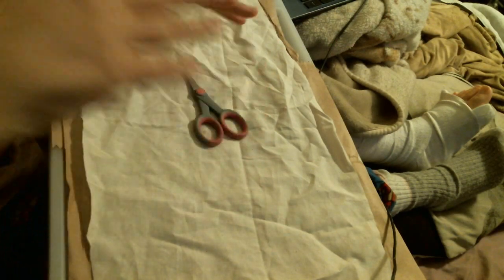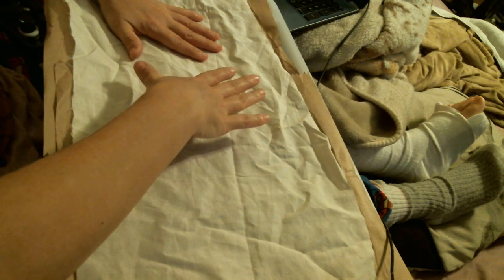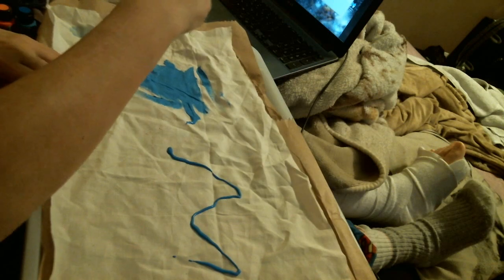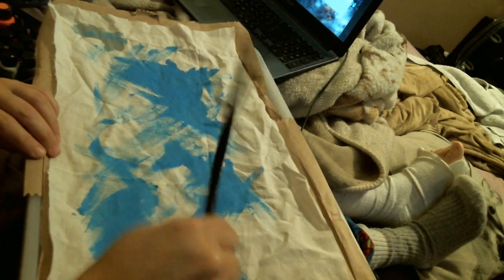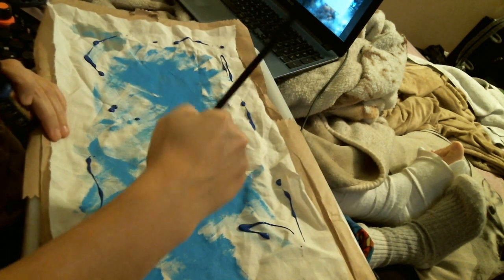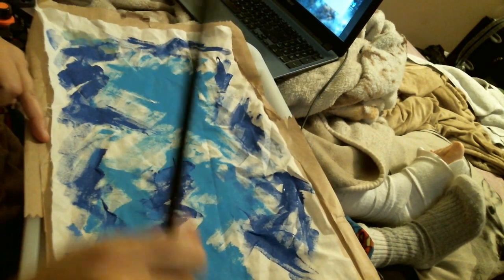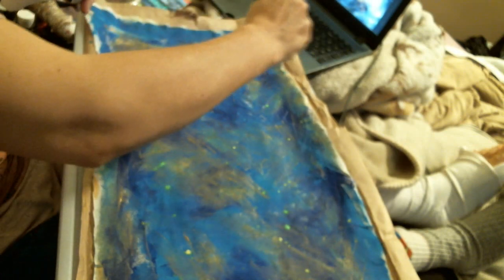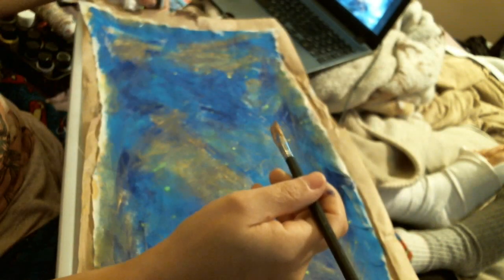Layed Up In Bed? Craft Anyway! Painted Muslin Beaded Ball